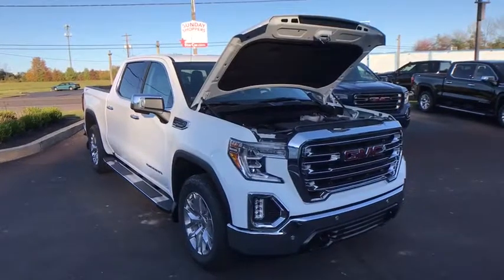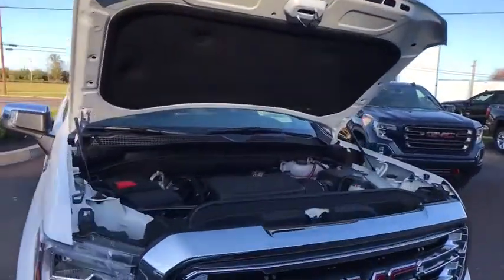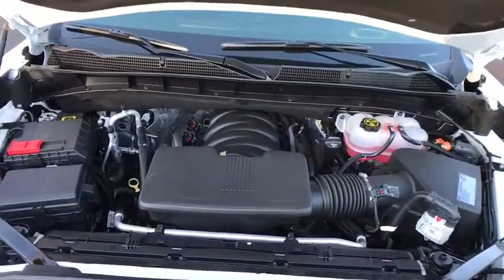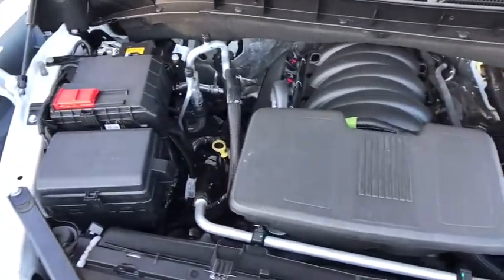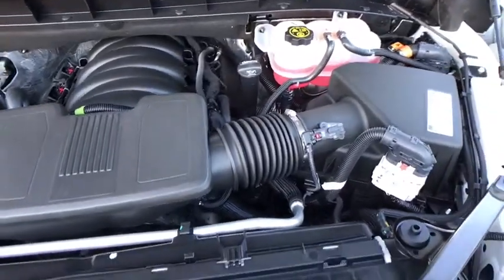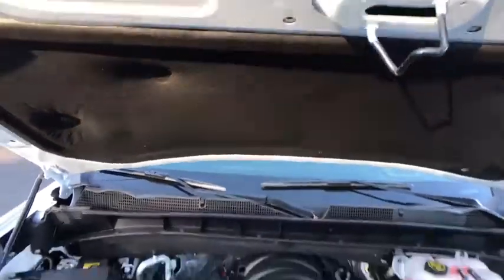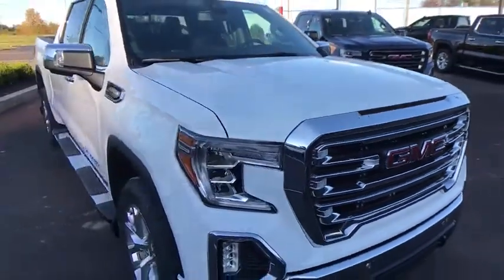SOLD! 2020 GMC Sierra 1500 SLT EcoTec3 5.3L V8 4D Crew Cab Summit White Video Tour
Summit White New 2020 GMC Sierra 1500 available in Quakertown, Pennsylvania at Star Buick GMC Cadillac of Quakertown. Servicing the Allentown, Reading, Bethlehem, Philadelphia, PA area.
2020 GMC Sierra 1500 SLT - Stock#: Q400048 - VIN#: 3GTU9DED8LG123930

480 N West End Blvd Route 309

10-Speed Automatic, 4WD, Jet Black Leather. 2020 GMC Sierra 1500 SLT EcoTec3 5.3L V8 4D Crew Cab 10-Speed Automatic Summit White
Preferred Equipment Group 4SA,3.23 Rear Axle Ratio,Heavy-Duty Rear Locking Differential,20 x 9 Polished Aluminum Wheels,Front 40/20/40 Split-Bench Seat,Front Bucket Seats,Perforated Leather-Appointed Front Seat Trim,10-Way Power Driver Seat Adjuster w/Lumbar,Heavy Duty Suspension,Radio: Premium GMC Infotainment Sys w/Multi-Touch,Radio: Premium GMC Infotainment Sys w/Navigation,SLT Convenience Package,SLT Preferred Package,SLT Premium Plus Package,Driver Alert Package I,Driver Alert Package II,Electric Rear-Window Defogger,Color-Keyed Carpeting Floor Covering,120-Volt Instrument Panel Power Outlet,Power Sunroof,GMC Protection Package (LPO),All-Weather Floor Liner (LPO),Spray-On Pickup Bed Liner w/GMC Logo,Chrome Wheel To Wheel Assist Steps,Deep-Tinted Glass,Front License Plate Kit,LED Cargo Area Lighting,Front & Rear Black Molded Splash Guards (LPO),X31 Off-Road Package,Trailering Package,High-Capacity Air Filter,Integrated Trailer Brake Controller,Skid Plates,OnStar & GMC Connected Services Capable,Driver Memory,Power Sliding Rear Window w/Rear Defogger,10-Way Power Passenger Seat Adjuster w/Lumbar,GMC Connected Access Capable,Power Front Passenger Windows w/Express Up/Down,Power Rear Windows w/Express Down,Keyless Open & Start,Power Door Locks,Power Front Windows w/Driver Express Up/Down,Rear Wheelhouse Liners,Remote Vehicle Starter System,Hitch Guidance,Floor-Mounted Center Console,Chrome Grille,Safety Alert Seat,Hill Descent Control,Wireless Charging,Heated Driver & Front Outboard Passenger Seating,Heated 2nd Row Outboard Seats,120-Volt Bed Mounted Power Outlet,Auxiliary External Transmission Oil Cooler,12-Volt Rear Auxiliary Power Outlet,Ventilated Driver & Front Passenger Seats,Adaptive Cruise Control - Camera,170 Amp Alternator,2 USB Ports (1st Row),Electrical Lock Control Steering Column,Dual Exhaust w/Premium Tips,Manual Tilt-Wheel & Telescoping Steering Column,2-Speed Active Transfer Case,ProGrade Trailering System,Hitch Guidance w/Hitch View,IntelliBeam Automatic High Beam On/Off,In-Vehicle Trailering App,SiriusXM w/360L,HD Radio,Ultrasonic Front & Rear Park Assist,Following Distance Indicator,Forward Collision Alert,Rear Cross Traffic Alert,Universal Home Remote,Lane Keep Assist w/Lane Departure Warning,Automatic Emergency Braking,Steering Wheel Audio Controls,Lane Change Alert w/Side Blind Zone Alert,Front Pedestrian Braking,Premium Bose 7-Speaker Sound System,6-Speaker Audio System Feature,Rear Dual USB Charging-Only Ports,Theft Deterrent System (Unauthorized Entry),Front Frame-Mounted Black Recovery Hooks,4G LTE Wi-Fi Hotspot Capable,4-Wheel Disc Brakes,6 Speakers,Air Conditioning,Electronic Stability Control,Tachometer,Voltmeter,ABS brakes,Alloy wheels,Auto-dimming door mirrors,Automatic temperature control,Brake assist,Bumpers: chrome,Delay-off headlights,Driver door bin,Driver vanity mirror,Dual front impact airbags,Dual front side impact airbags,Front anti-roll bar,Front dual zone A/C,Front fog lights,Front reading lights,Front wheel independent suspension,Fully automatic headlights,Heated door mirrors,Heated front seats,Heated steering wheel,Illuminated entry,Low tire pressure warning,Memory seat,Occupant sensing airbag,Outside temperature display,Overhead airbag,Overhead console,Panic alarm,Passenger door bin,Passenger vanity mirror,Power door mirrors,Power driver seat,Power passenger seat,Power steering,Power windows,Radio data system,Rear reading lights,Rear seat center armrest,Rear step bumper,Rear window defroster,Remote keyless entry,Security system,Speed control,Speed-sensing steering,Split folding rear seat,Steering wheel mounted audio controls,Telescoping steering wheel,Tilt steering wheel,Traction control,Trip computer,Variably intermittent wipers,Auto-dimming Rear-View mirror,Compass,Front Center Armrest w/Storage,Oil pressure gauge,AM/FM radio: SiriusXM with 360L,Premium audio system: Premium GMC Infotainment System